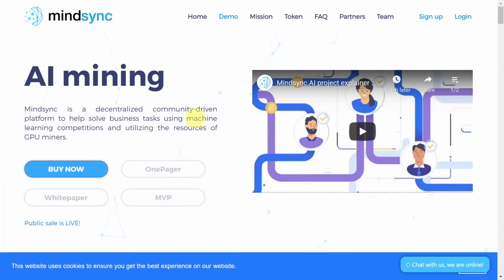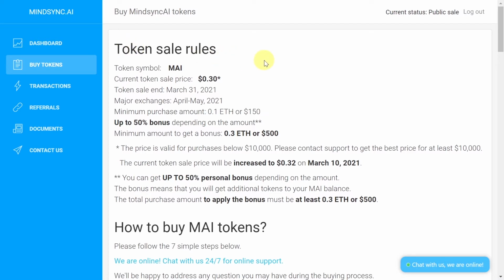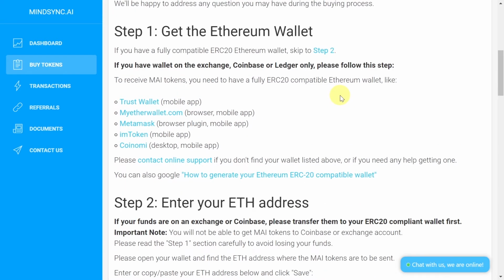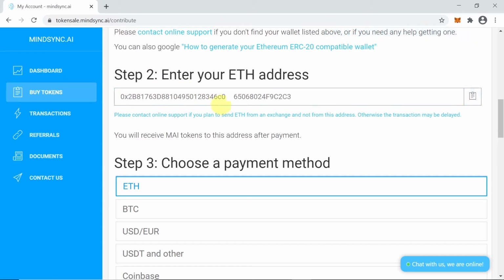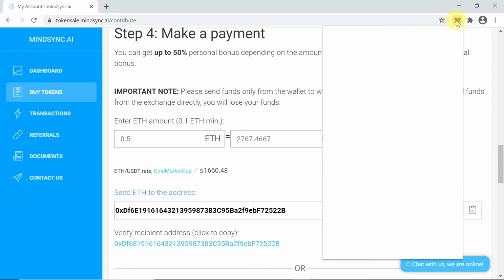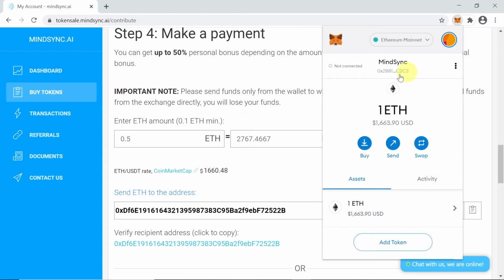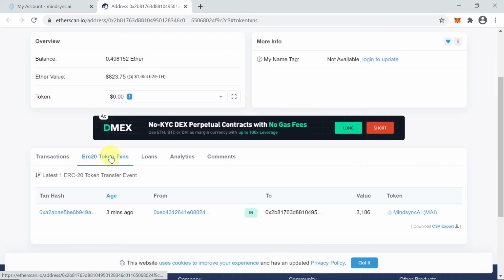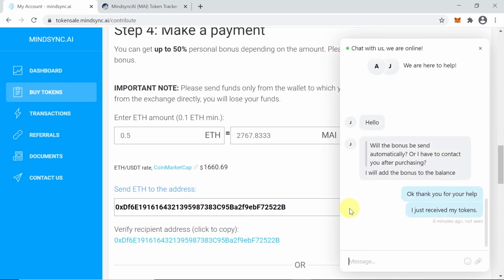MindsyncAI Token purchase process tutorial